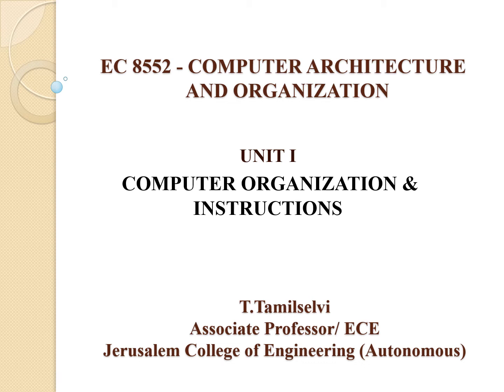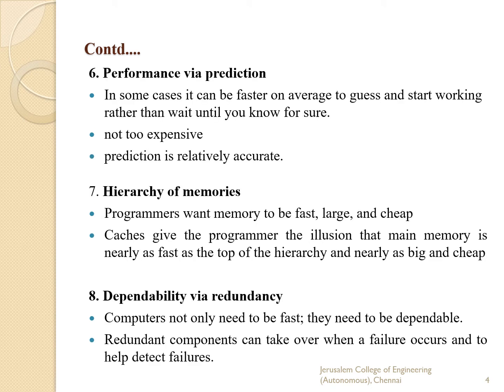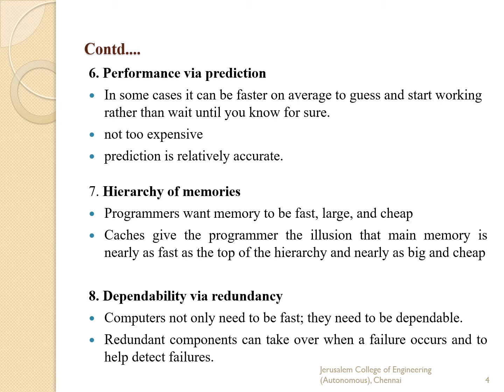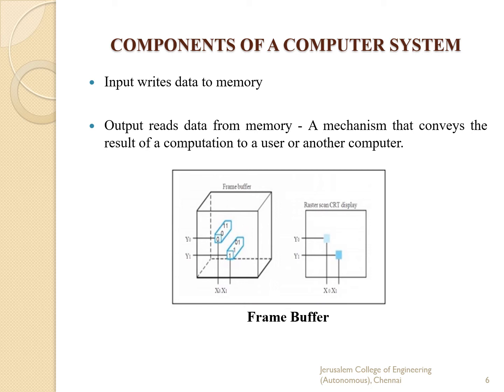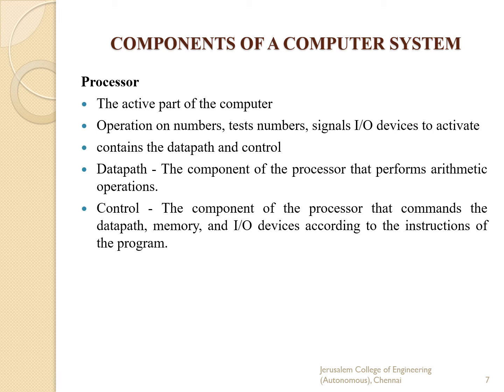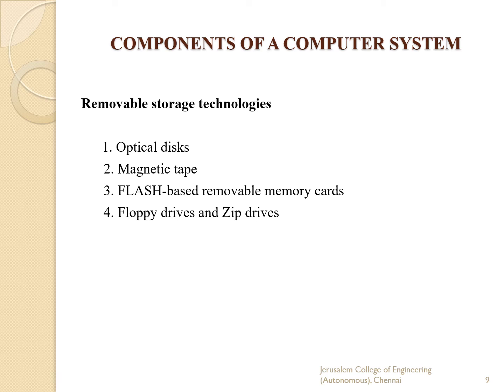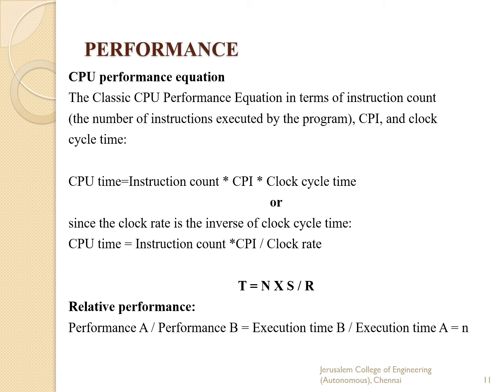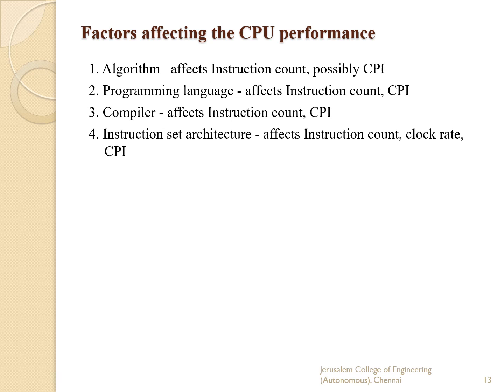CA Unit I video part 1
EC8552 Computer Architecture Organisation - Unit I - Part 1